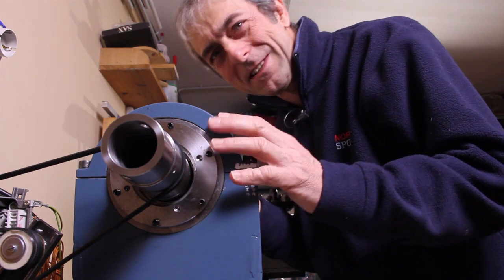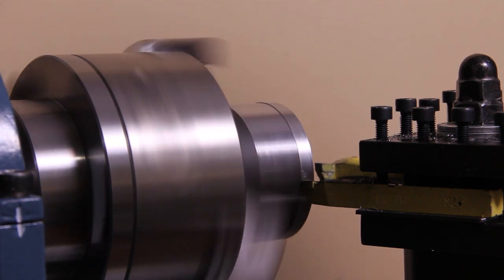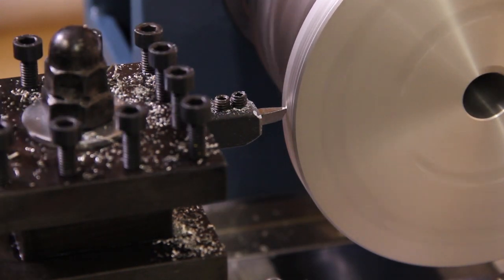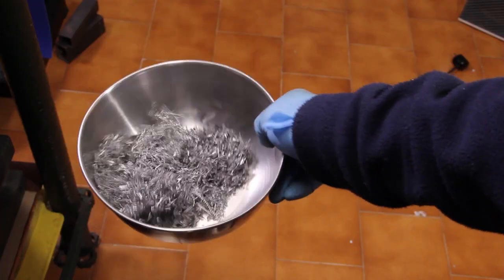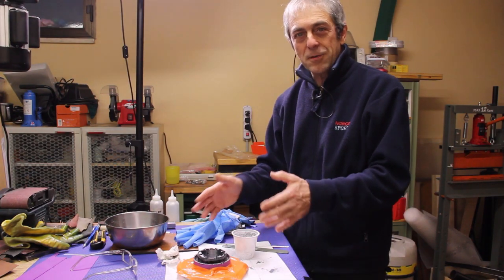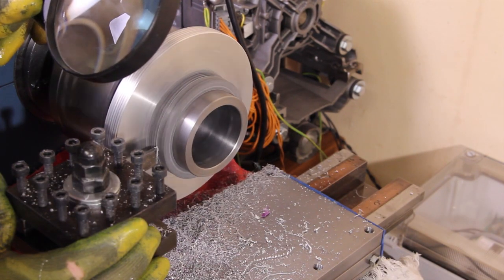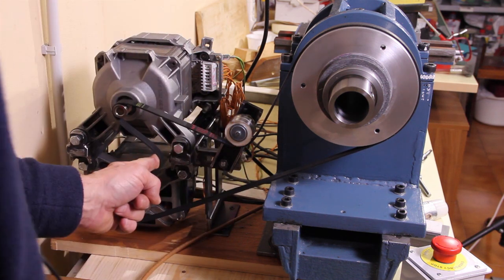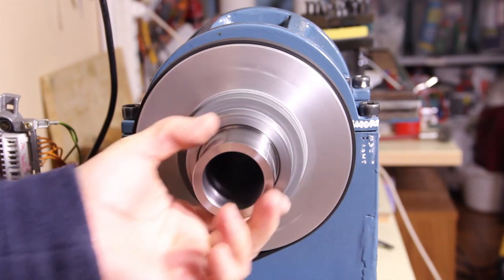DIY composite pulley for the home made lathe [part 11]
A DIY composite two-stages pulley, makeshift indexer, and lathe drill holder jig are showcased here in a challenging situation.
Making the pulley that drives the spindle's lathe using the same lathe to make the very same pulley is a challenge. Because of the design of the spindle of my lathe I was not able to find a ready to use pulley off the shelf, and ordering one at the machine shop gave me a staggering long time to deliver. So I got creative and I made the pulley from scratch. With a piece of thick steel tubing and an old aluminum flange and some epoxy resin I made a pulley that is suitable to be driven through a poly-V belt, as required by the motors, salvaged from washing machines.

0:00 The problem
1:41 First step solution
2:19 Making a sleeve and FIRST CHIPS ever with this lathe!
3:08 Let's check the very first part turned with this lathe
4:18 Checking how the ways wipers worked
4:52 A makeshift indexer
5:58 Lathe drill holder jig from a scapped drill press
8:14 Making indexed angle holes on the side of the sleeve
8:49 Preparing the seats for the sleeve on the shaft
9:40 Step two: Installing the sleeve to gain more torque
9:59 Turning an aluminium ring from an old flange
11:00 Attaching the aluminium ring on to the sleeve
11:33 Making the composite secondary ring
14:18 Turning the pulley's secondary ring
14:31 The final pulley
15:05 Installation of the pulley and belt tensioners
16:20 Speed test
17:29 What's up next

The motors are driven with an electronic speed control (ESC) that I designed myself, video
A contactless RPM meter (tachometer) is featured, I've shown how it is made

Music (in order as played in the video):
Empire Seasons  by  Dan Henig
Hedge Your Bets  by  TrackTribe
Komputo   by  Francis Preve
Depth Fuse  by  French Fuse